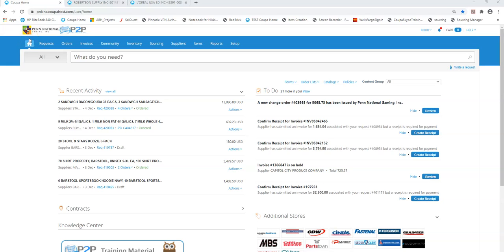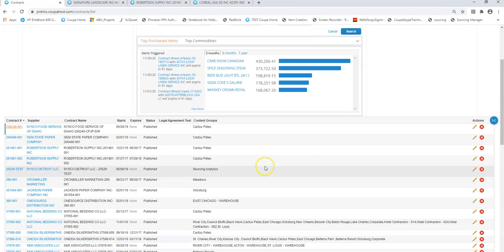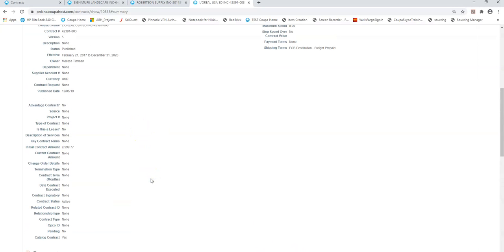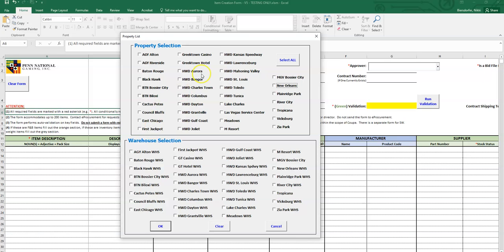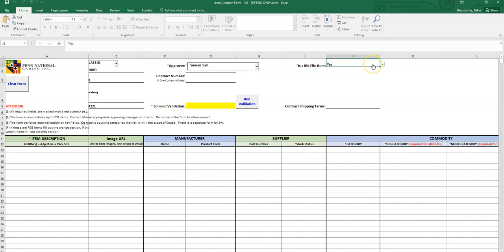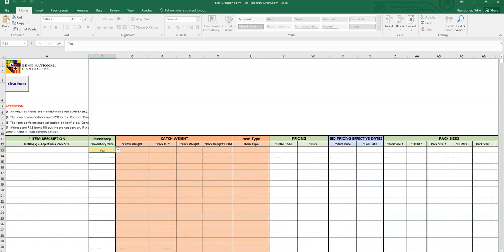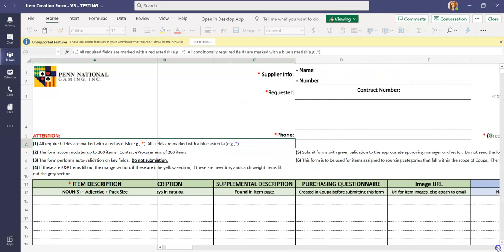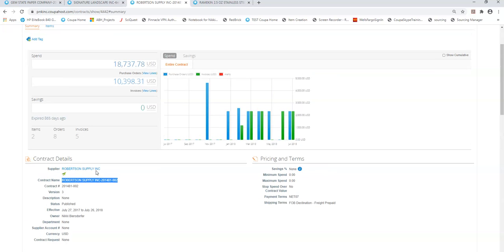BUYER TRAINING Catalog & Item Management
This reviews Catalog Management:
What a catalog is?
How to see it in COUPA.
How it is requested (what is needed to complete the request)
Who to send it to for approval
How to Manage it (remove and add items)
Rules of Catalog Creation, Request and Working with Other catalog owners.